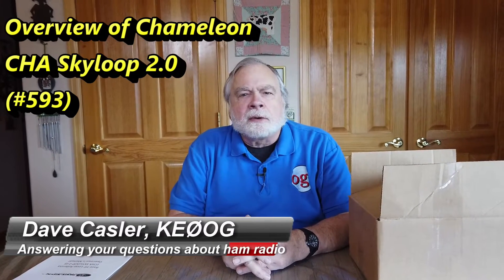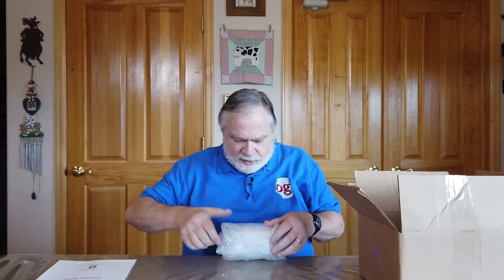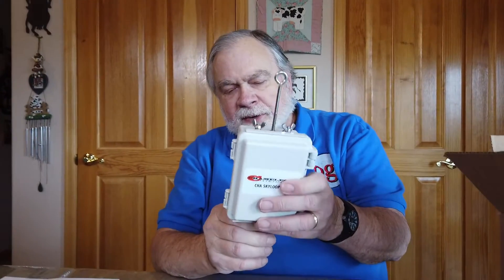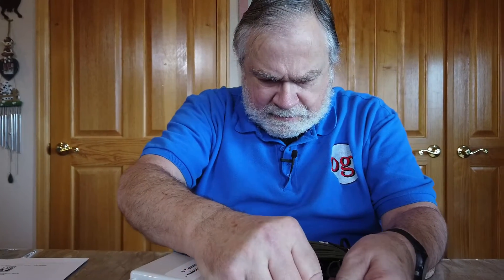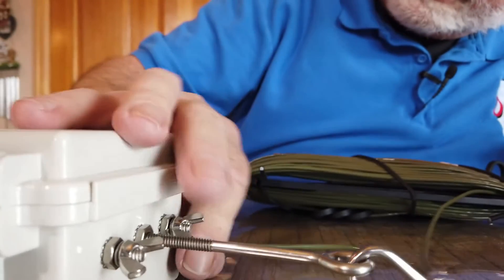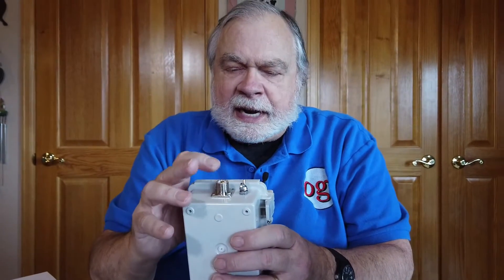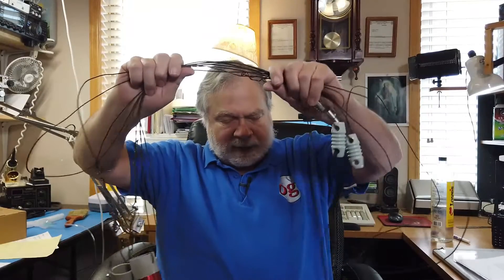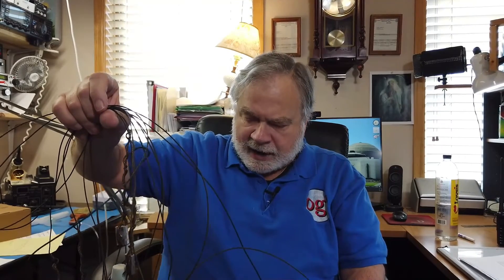Overview of Chameleon CHA Skyloop 2.0 Antenna (#598)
The Second Antenna from my trip out West. The Chameleon CHA Skyloop Antenna.